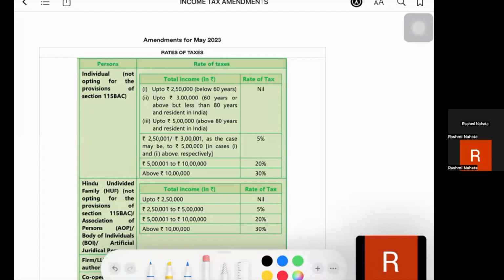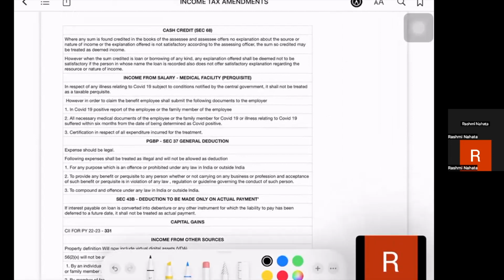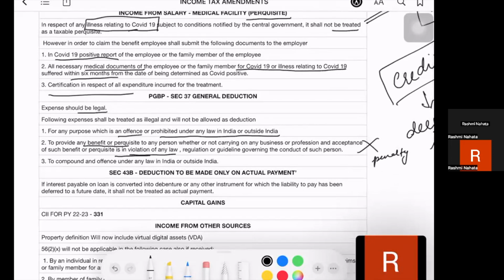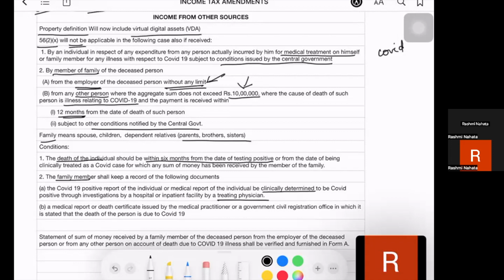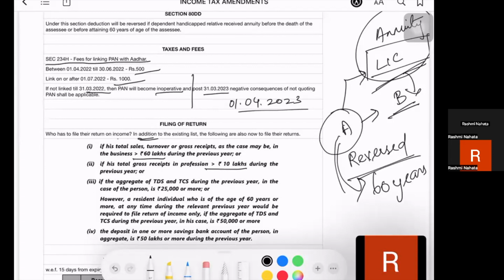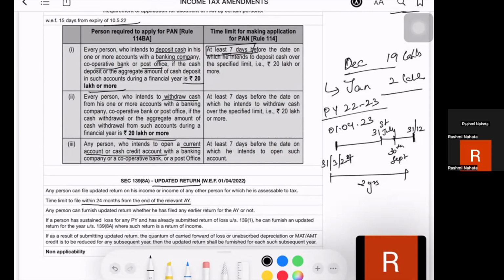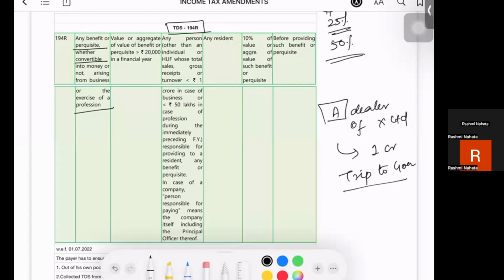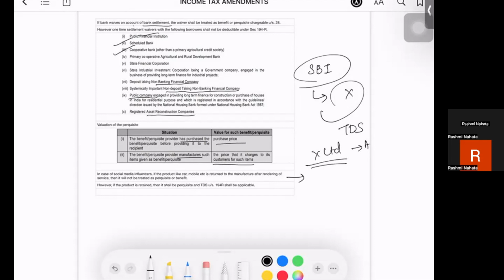CA Inter - Direct Tax Amendments for May 2023 by CA Rashmi Nahata | KVC ACADEMY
The much awaited amendments of Income Tax for CA Intermediate May 2023 is here. The session is handled by CA Rashmi Nahata, She is a Practicing Chartered Accountant at KNDC & Associates, LLP as a Partner & an active faculty at KVC Academy. She is registered with ICAI, Mangalore as a faculty for orientation & MCS Course. She is a member of The Toastmasters Club and she is an excellent orator as well as a motivator.
She has secured All India Rank 42 in her CA Final Examination therefore she understands a student's requirement better. She holds mastery in the subject of Direct Taxation (popularly known as DT) at CA Intermediate level & CA Final level.

KVC ACADEMY
3rd Floor, GHS Centenary Building,
GHS Road, Hampankatta,
Mangalore-575 001.